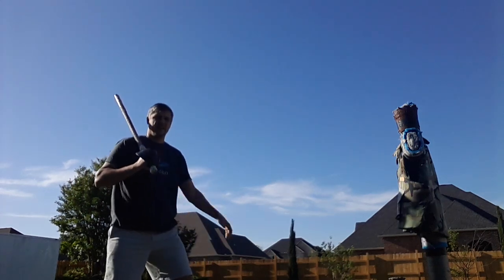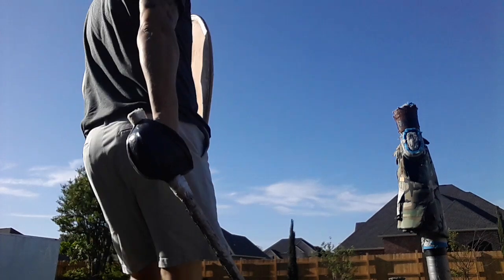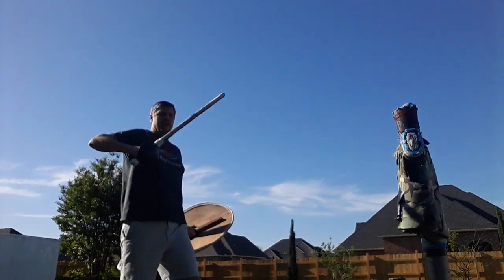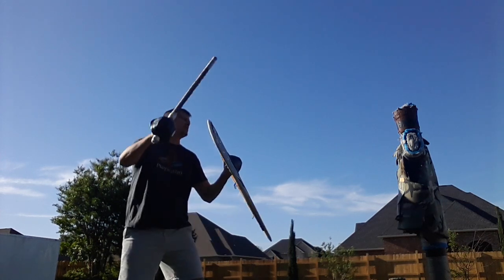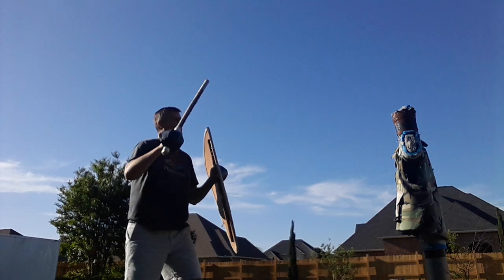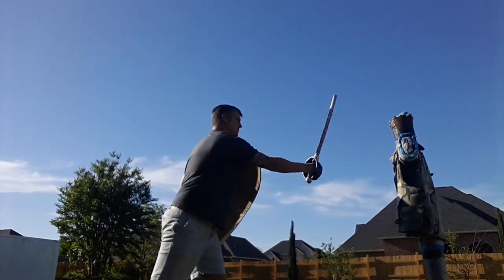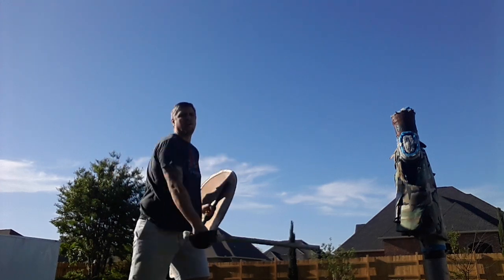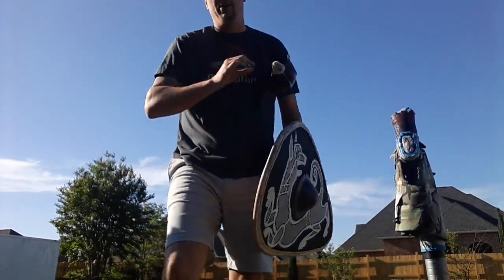SCA Fighting Basics - Flat Snap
This video outlines the very basics of the flat snap for the purpose of practicing on the pell.